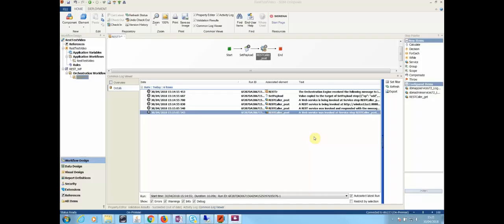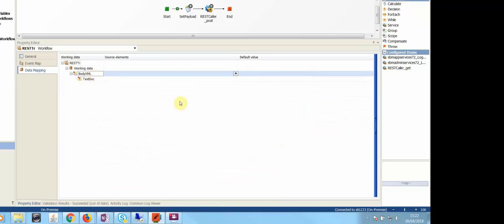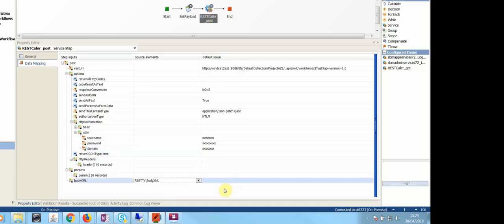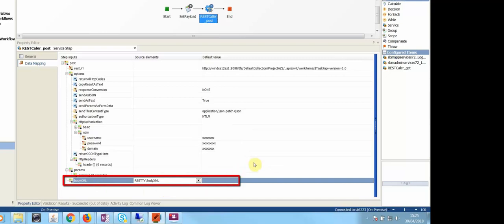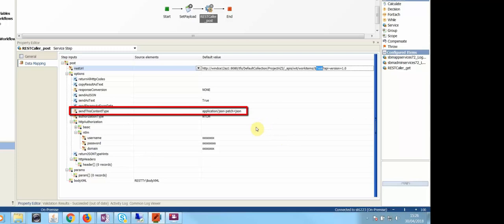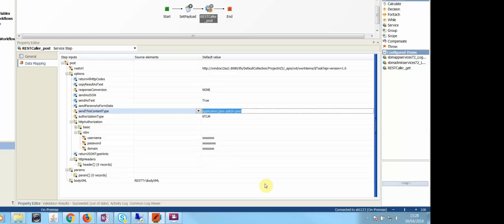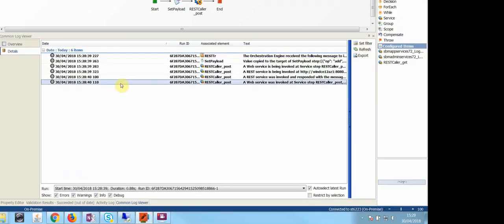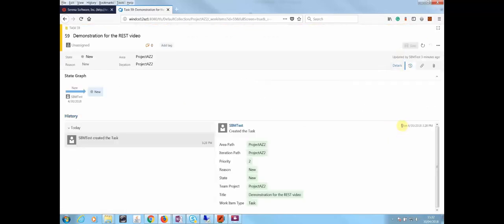SBM: send a data package to a REST service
Armend from support describes a simple example process for setting up a data package and submitting it to a REST web service